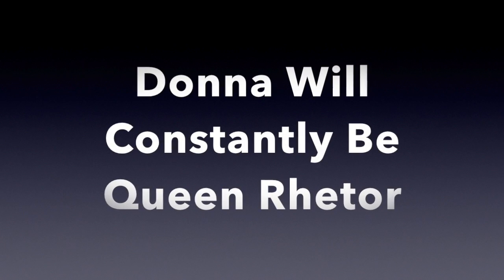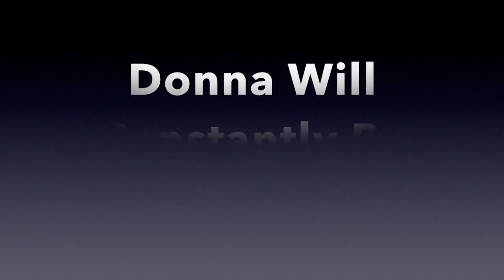Toulmin Model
Steven Toulmin's Model of Argumentation